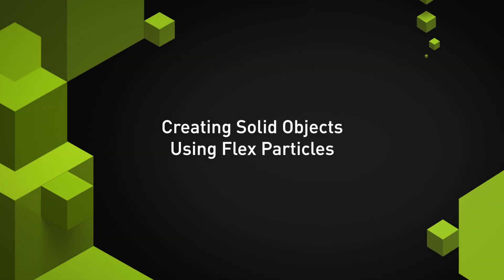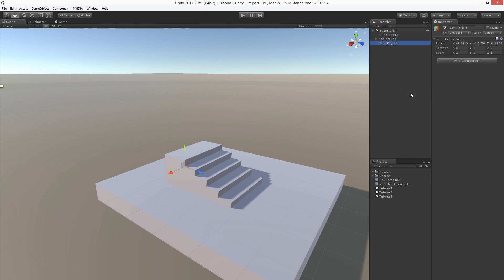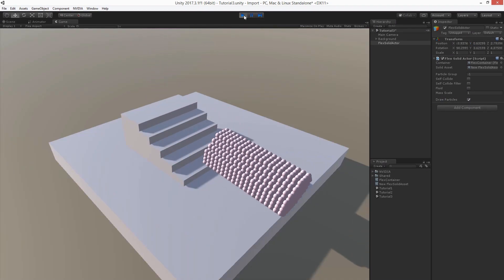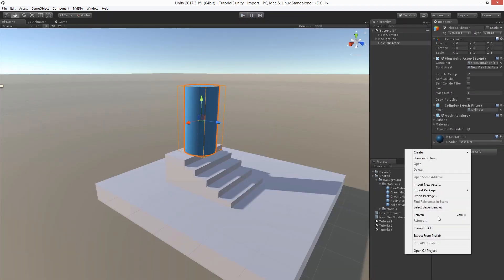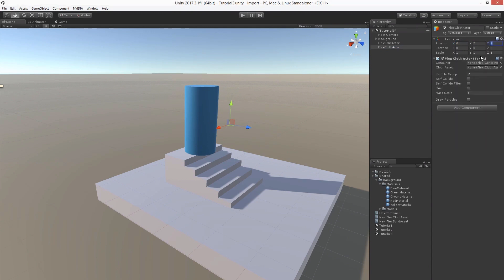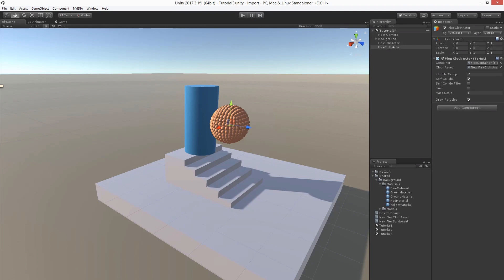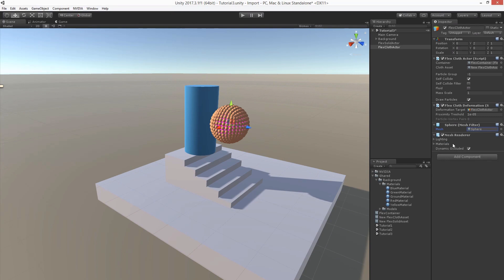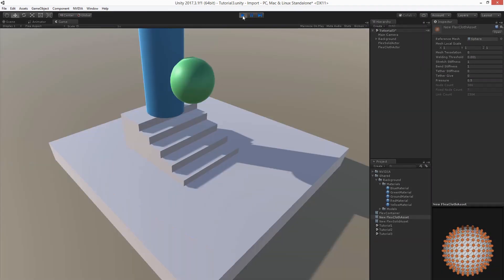Developer FleX Unity Plugin Tutorial Pt. 3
Developer tutorial using FleX in Unity, pt. 3